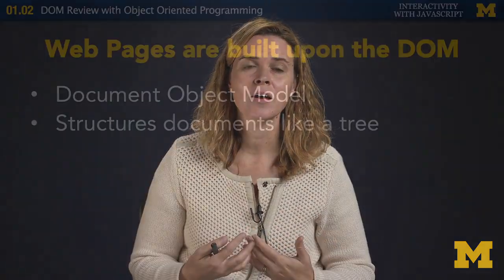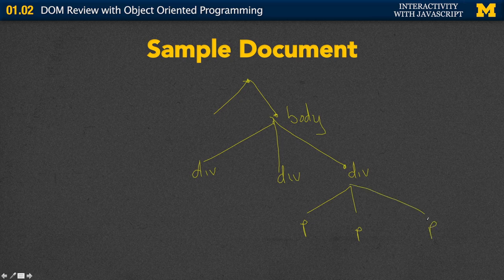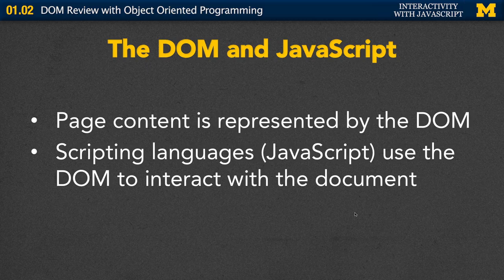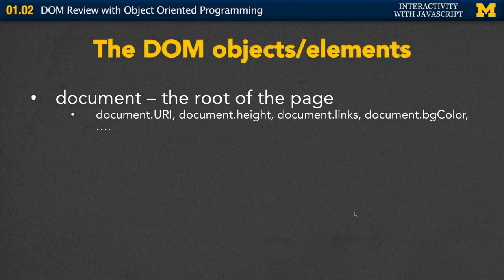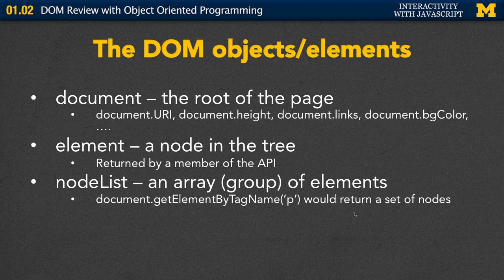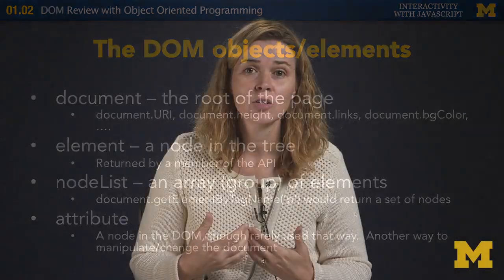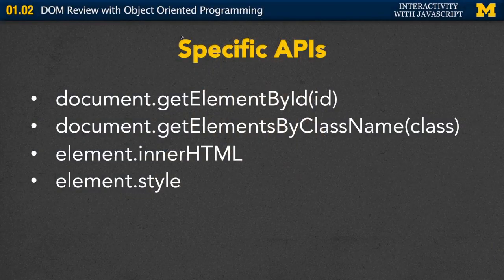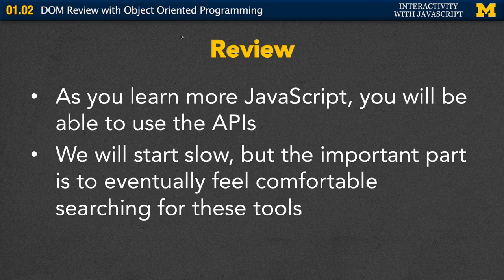JavaScript - the DOM with object oriented programming - البرمجة كائنية التوجه lesson 2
Today we're going to be talking about the DOM, or the document object model. So as you may or may not remember, every webpage is built upon this DOM. And what it means is that our pages are structured like a tree. We have one parent and possibly a few children. And the page as you add more and more things it just gets deeper and deeper. Nodes have this different properties, methods, and events.
So let me draw you a quick example and then we'll talk about how we can use JavaScript to manipulate this DOM. So every web page is built like a tree. So we start up here and we've got our document and then you're gonna have, hopefully you remember your head and your body, all right? Well, what kind of things are in your webpage? You might have a div and another div. And then the third div we're gonna give more specific. We'll say oh, well this div has three paragraphs and one of those paragraphs has the id equals 3.
So what does this mean? Why do we care that the pages built like a tree? This means that JavaScript can actually go in and it can look and say, you know what, I want to find the second div. Oh, I found this thing right here. Oh, I want to find the specific paragraph that had the id equals 3. Oh, it's right here. Because Javascript can find these different elements in your page, it can also change what we call are the attributes of that page.
So for instance that paragraph might have a background color or a special kind of font, the paragraph also has text in it. How can we go in there and how can we change that text? So this is what we're going to be using JavaScript to do in this course. So again, we've got that the page content is represented by the DOM. The scripting language JavaScript uses the DOM to interact with the document. How does it do that, though? How does it know how to interact?
Well, the JavaScript has something called an API, or an application programming interface. You may have heard people talking about APIs in the past. Programmers tend to do that. They're like, oh, what API are you using? Or what API are you using? And it can sound kind of intimidating if you've never used one before. An API is just a way for someone else to write code, and then you to use it, to interact with their programs.
No matter which browser you're using, Firefox, Chrome, different things like that. And no matter which scripting language you're using, in our case we're going to use JavaScript. The API is always the same. The way you interact is always gonna be the same. And this is really important, because it's nice to know that if you learn this you won't have to learn something different later on. So let's talk about some of these DOM objects or element as we call them. The first one, kind of the root of your entire page, is the document.
So, if you wanted to, you could find out what the document URL is, what the height of the document is, all the different links in the document, the document background color. If there's an attribute you've used to style your page, you can find it using JavaScript in the API. The next kind of concept we talk about is an element, or a node in the tree. If you remember, I drew that you can have the body, and inside the body you could have divs, paragraphs, links, list items. Each one of those is a node in the tree. And you can find it using the API. Sometimes, though, it can be a little bit more complicated than just returning a single element.
What if you wanted to find all of the children of one particular ordered list, or un-ordered list? Well, in that case, instead of returning a single element, sometimes it's returned a node list, or an array of elements. So, for instance, there's this one API that we can use, called document that get element by tag name, and you can give it any element you want. So, p, or a list item. Well there's a really good chance that there's more than one paragraph in your page. So you return all of them together. So this is how we're going to be using arrays later in the course, probably around week three, to help you understand how to deal with an overload of information.
Finally, the important thing I need you to remember is that in the Dom there are attributes. So you have your elements and every element probably has one or more attributes that go with it. So, an image for image element, it would have a source, it would have alt text, it would have width, and a style, different things like that. So, attributes are the kind of cool things that we want you to be able to change to make your page look different.